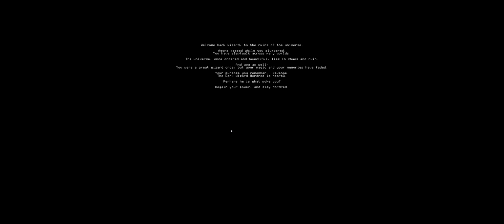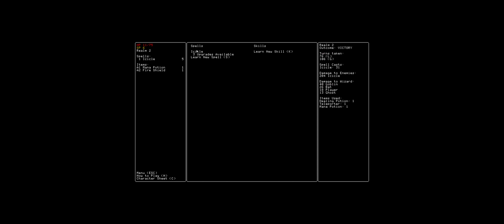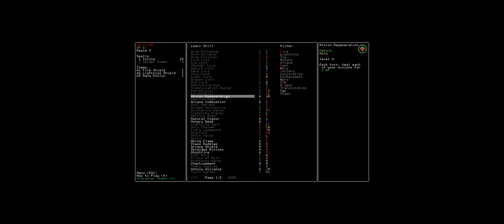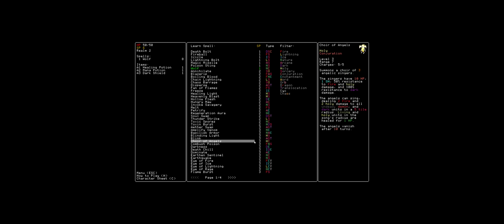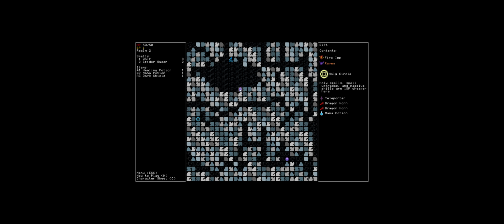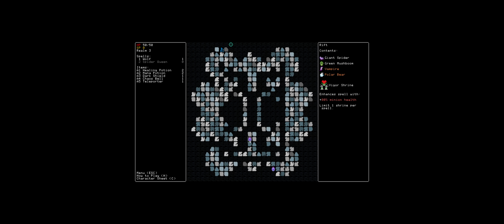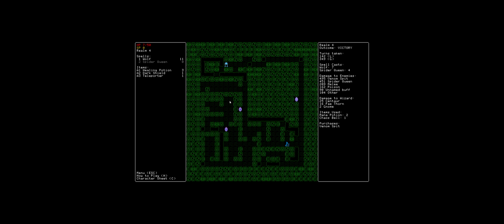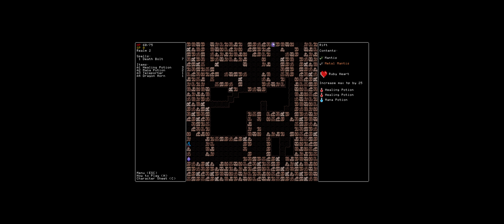Rift Wizard - crafty, creative, and brilliant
Rift Wizard is a tough as nails fantasy roguelike featuring challenging turn based combat and deep open ended character building. Craft your spellbook from over 100 unique spells and abilities and fight your way through a series of procedurally generated challenges to defeat your nemesis.► DONATE AND BE ON STREAM